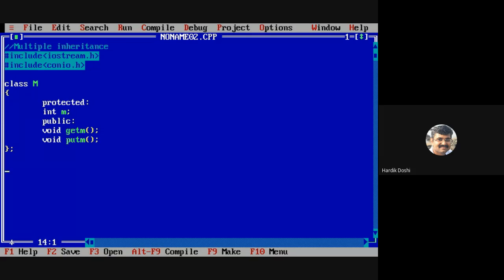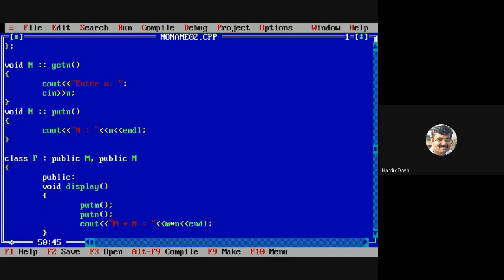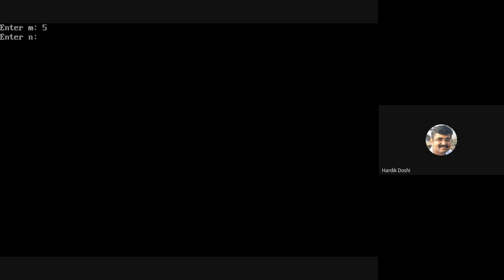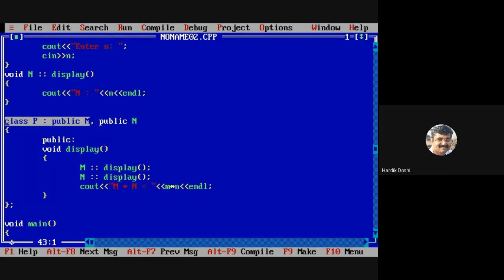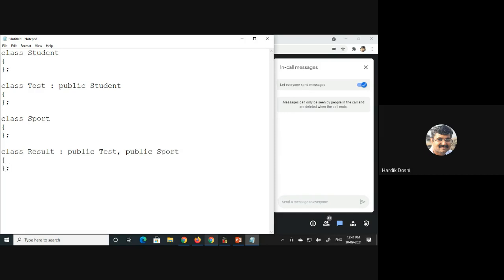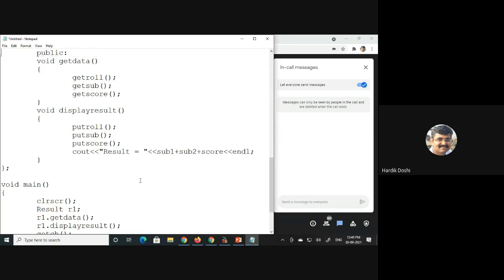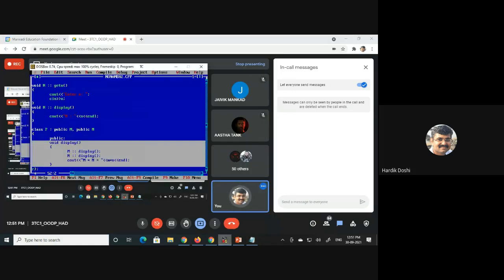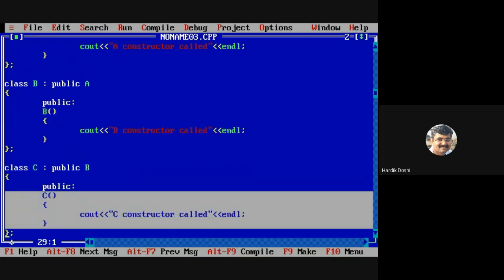3TC1 Hybrid Inheritance, Virtual Base Class HAD 30-09-2021